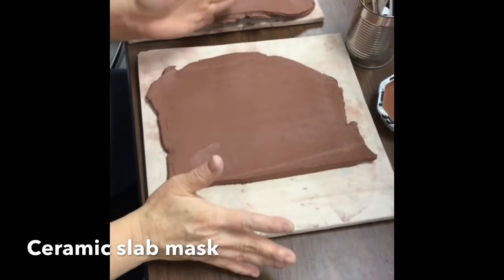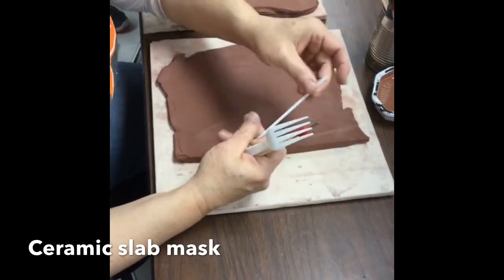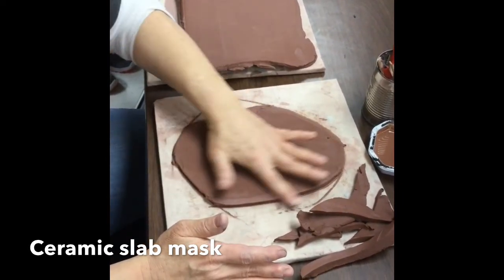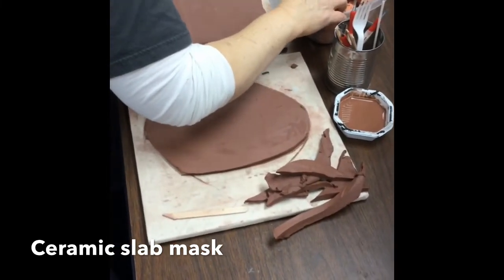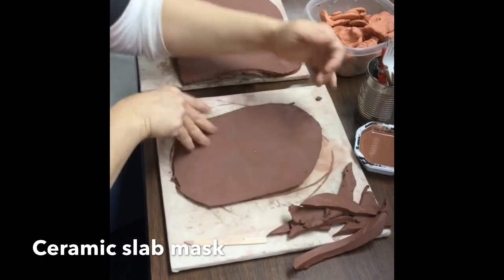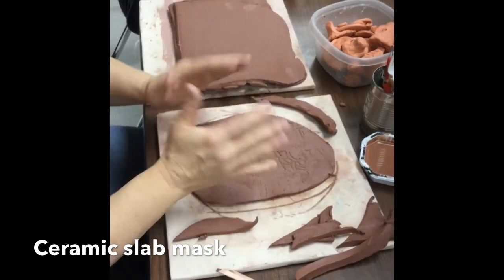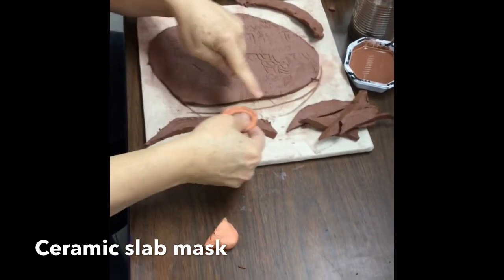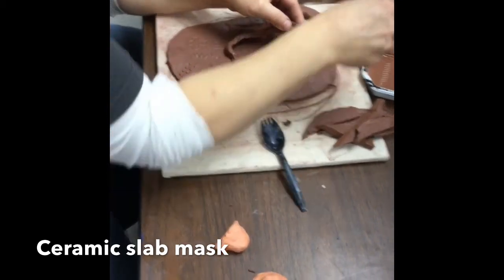Ceramic slab mask part 1